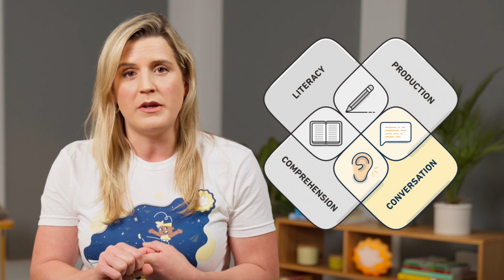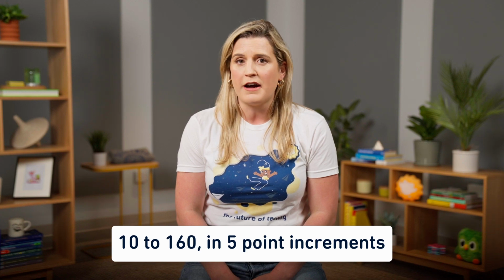How is the Duolingo English Test scored? 🤔 Everything you need to know!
Have you ever wondered how the Duolingo English Test is scored? What aspects of language proficiency are being measured? What are subscores? How many points are there? Do I get partial credit for a partially correct answer? How does machine scoring work?

We answer all this and more in this video!

Timestamps:
00:00 Introduction
00:15 Overall score
00:32 Subscores
01:43 What is machine scoring?
02:03 How does machine scoring work?
02:42 Content
03:50 Coherence
04:30 Vocabulary
05:33 Grammar
06:30 Pronunciation
07:35 Fluency
08:36 Words of wisdom!